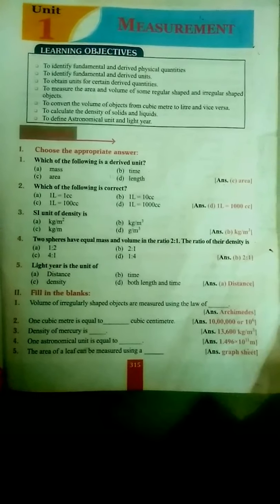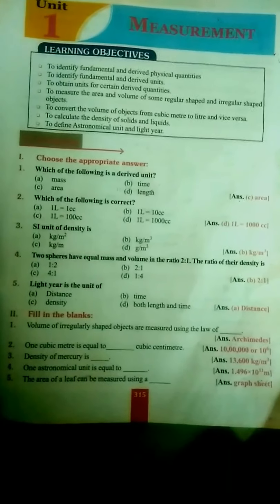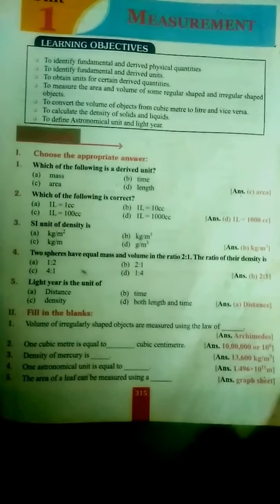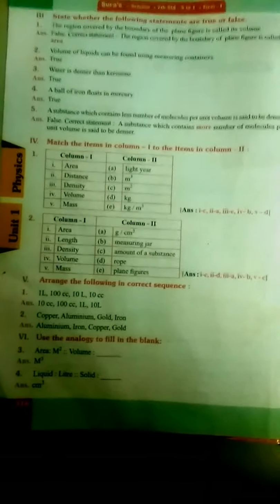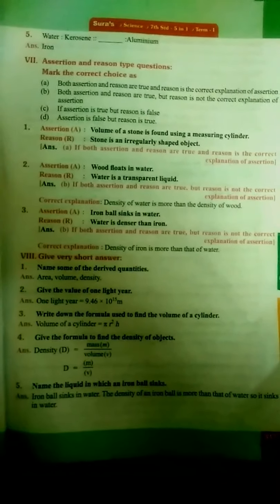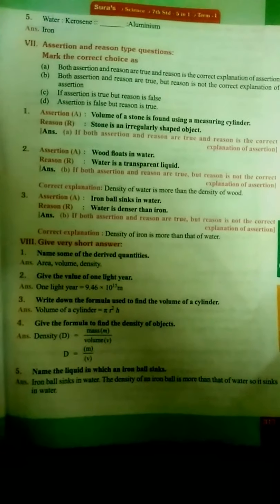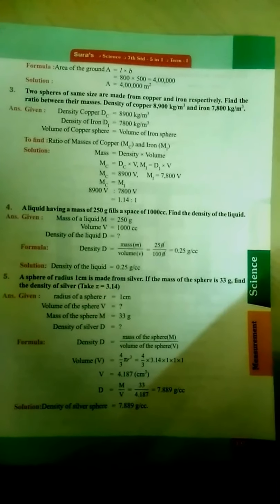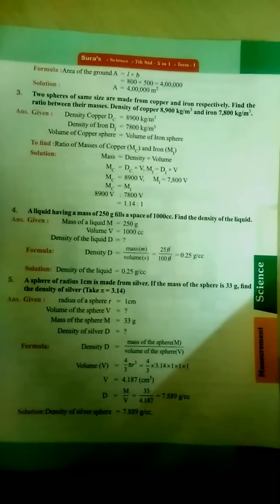Class 7 Matric science-1 unit-1 measurement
Revision date : 16/09/2020